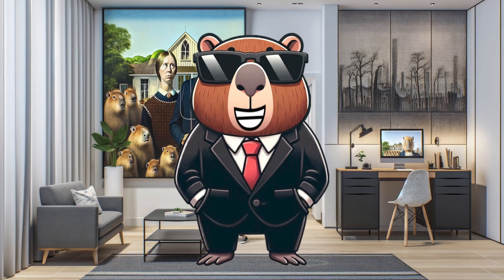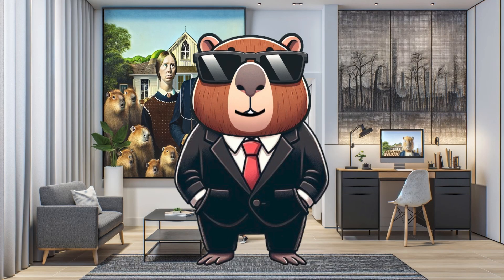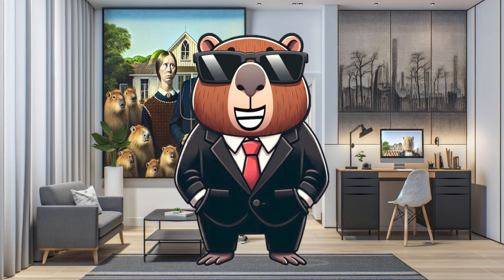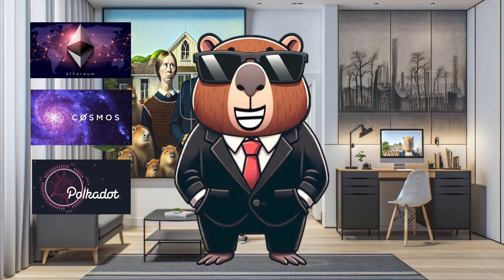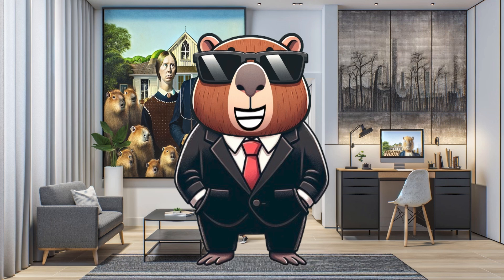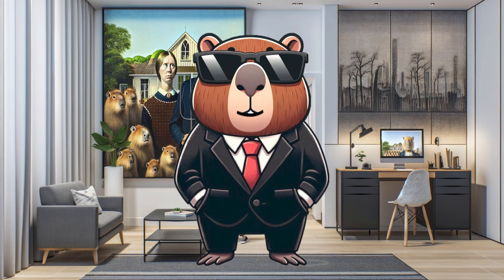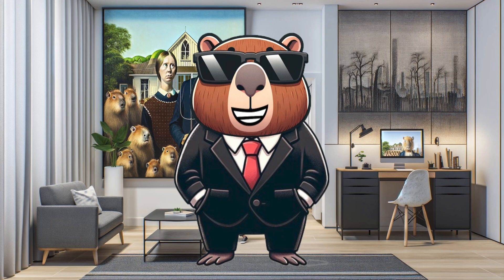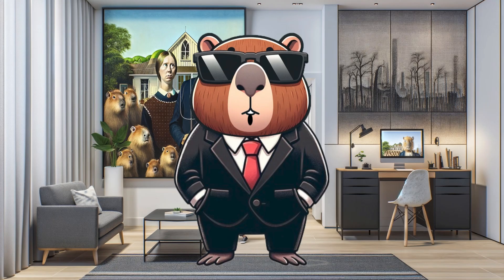The Future of Blockchain Interoperability: Hyperlane Bridge & Kadena! | KDA Capy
🚀 Are you ready to witness a blockchain revolution? Join KDA Capy in today's thrilling exploration of Kadena's groundbreaking integration with Hyperlane Bridge – a milestone in blockchain interoperability that promises to transform the digital landscape!

🌉 What's the Hyperlane Bridge?
The Hyperlane Bridge is an innovative technology designed to seamlessly connect Kadena with leading blockchain networks like Ethereum, Cosmos, and Polkadot. It's a game-changer in ensuring secure and efficient multi-chain interactions!

🔐 Features & Security
Hyperlane is not just a bridge; it's a security superhighway. It's permissionless, modular, and offers customizable cross-chain security, setting a new standard for dApps.

🧠 Shoutout to Ideasoft
Big thanks to Ideasoft for their brilliant integration efforts! Their tech brings us a Kadena-compatible relayer, Interchain Security Modules, and an easy-to-use interface.

🔁 Trading Made Easy
Get ready for smooth trading with Ideasoft's platform for ERC 20 and Kadena's KIP 0002 tokens. Accessibility and opportunities in the crypto community are about to skyrocket!

🌟 Kadena's Bright Future
With the Hyperlane integration, we're stepping into a unified blockchain ecosystem full of advanced dApps, interchain applications, and robust collaborations.

🌐 Kadena & Web3 Community
Kadena's 2024 vision is all about interconnectivity and growth within the largest Web3 communities. It's an exciting journey of discovery and expansion!

📈 Stay Updated!

🔔 KDA Capy - Your Blockchain Insight Source
I'm KDA Capy, dedicated to keeping you informed about the latest in Kadena's blockchain technology. See you in the next update!